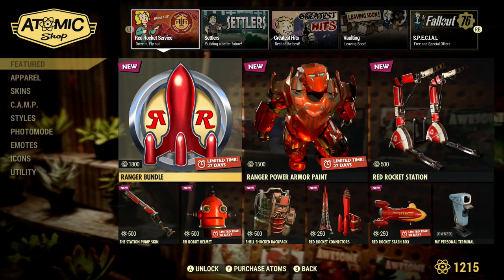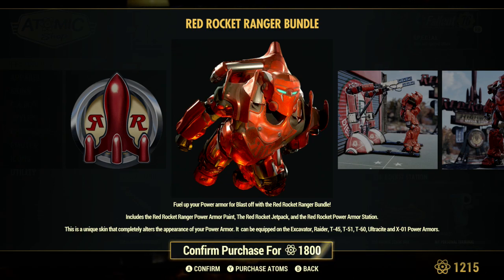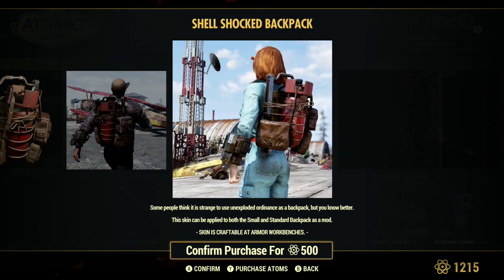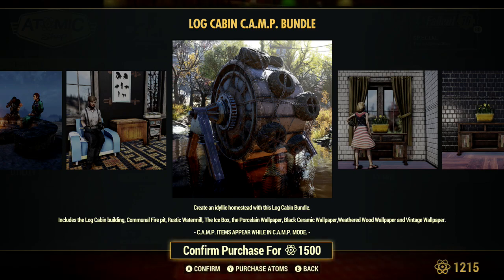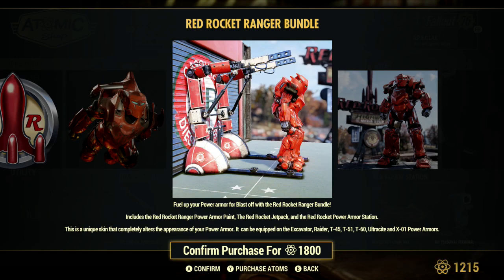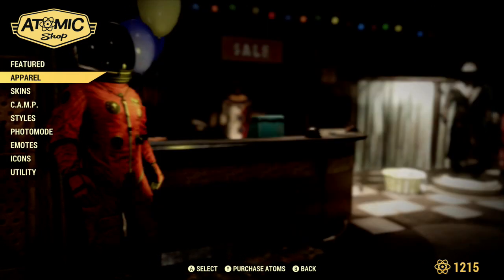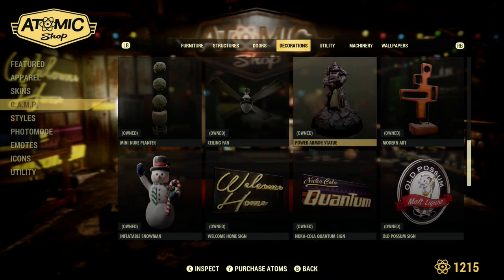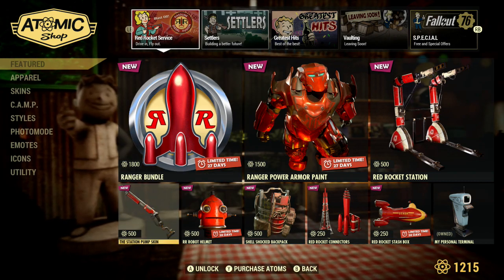Fallout 76 - Atomic Shop Items - 19th May 2020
Video shows which items are available in the atomic shop this week